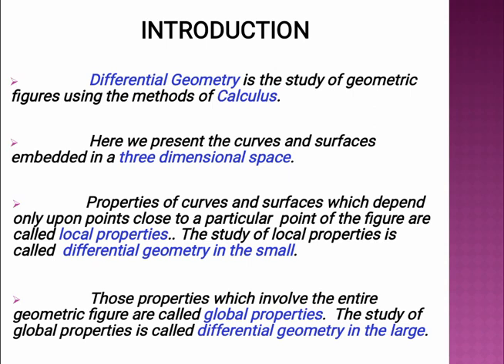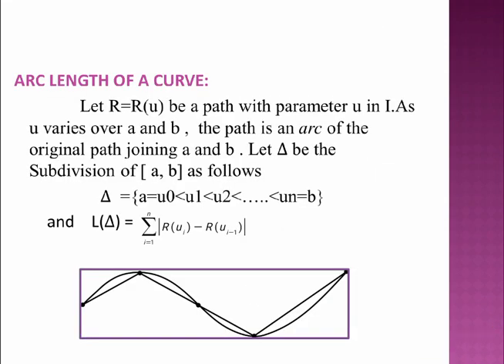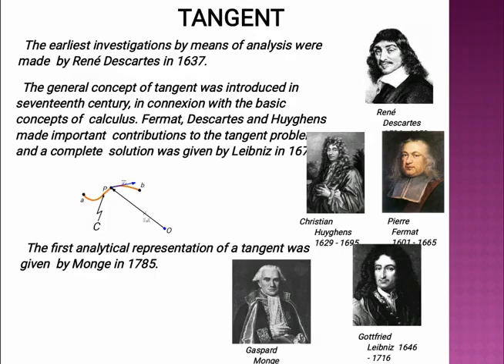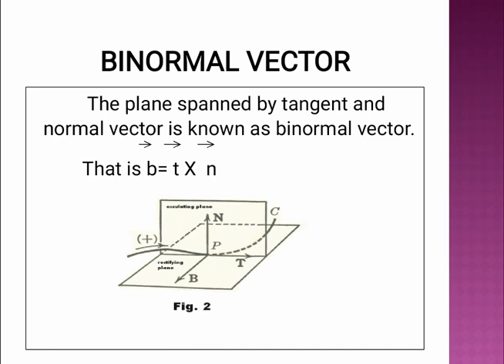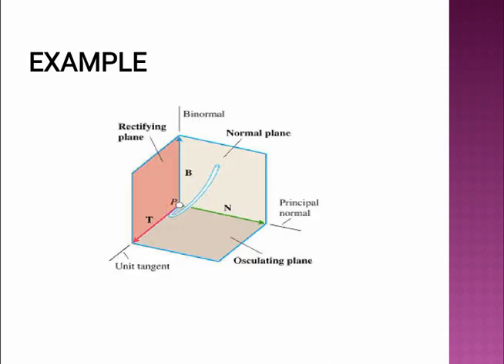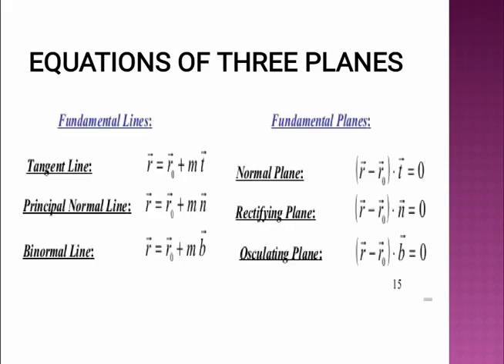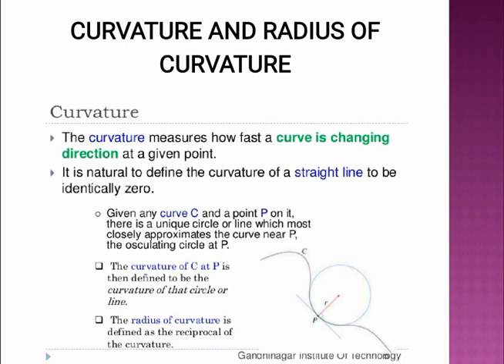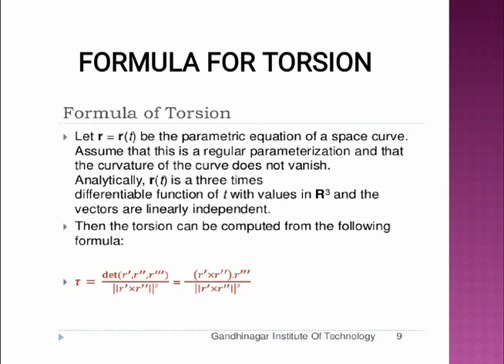Differential Geometry - Basic Definitions